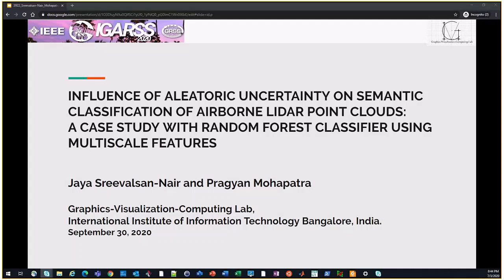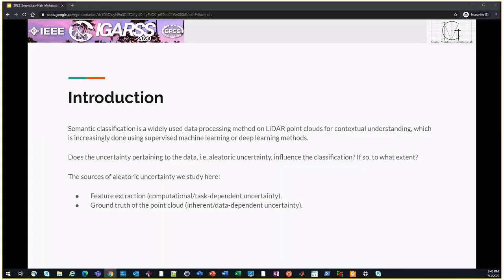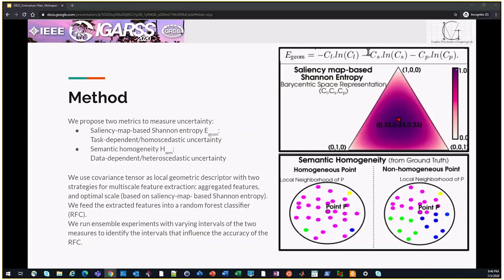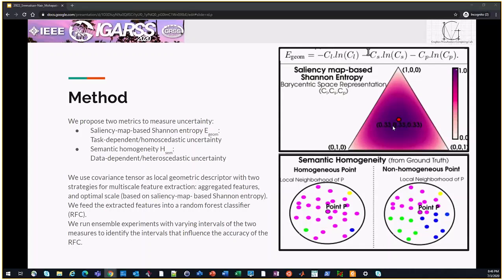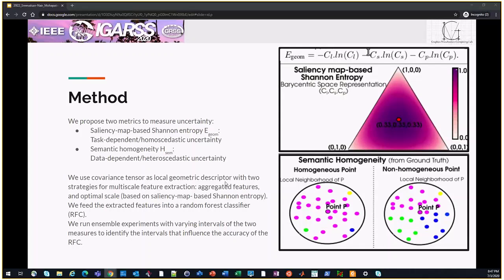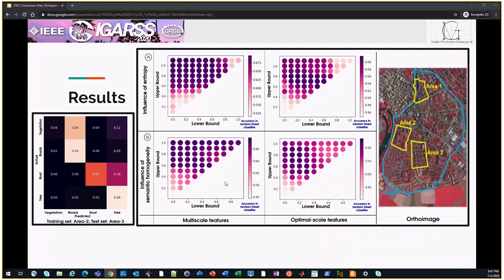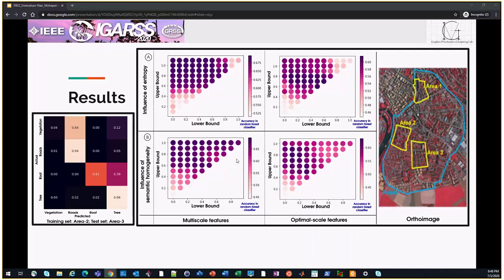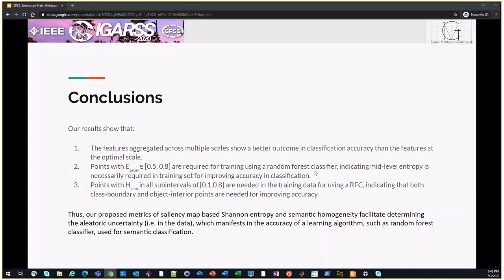Aleatoric Uncertainty on Semantic Classification of Airborne LiDAR Point Clouds (IGARSS 2020)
For semantic classification of LiDAR point clouds, the features derived from the local geometric descriptors are routinely used as features in (supervised) learning algorithms. In this study, our goal is to determine if the aleatoric uncertainty in the input to a supervised semantic classifier influences the
outcomes. We consider two sources of such uncertainty – one from the computation of multiscale local geometric descriptors and the other, from class ambiguities at object boundaries. We perform ensembles of experiments to measure the significance of these uncertainties in the semantic classification of airborne LiDAR point clouds, when using random
forest classifier. Our case study shows that the presence of aleatoric uncertainty improves the classification outcomes.

Our paper:
J. Sreevalsan-Nair and P. Mohapatra, “Influence of Aleatoric Uncertainty on Semantic Classification of Airborne LiDAR Point Clouds: A Case Study with Random Forest Classifier Using Multiscale Features,” in Proceedings of
the 2020 IEEE International Geoscience and Remote Sensing Symposium (IGARSS 2020), IEEE, 2020, pp. 1066–1070.